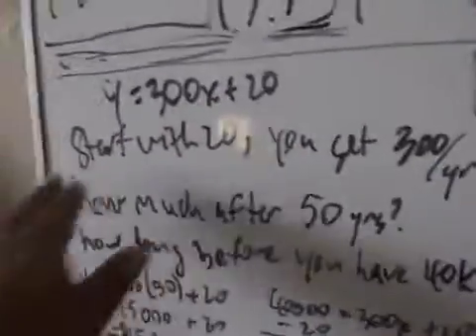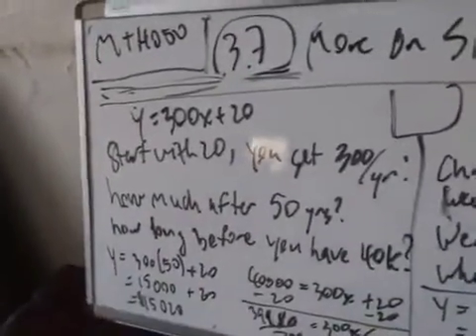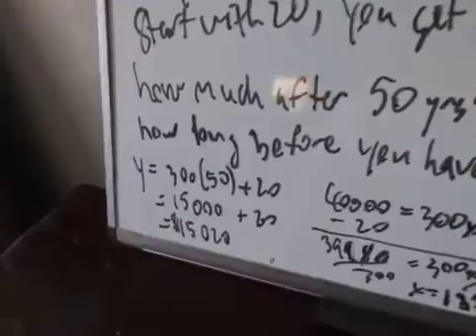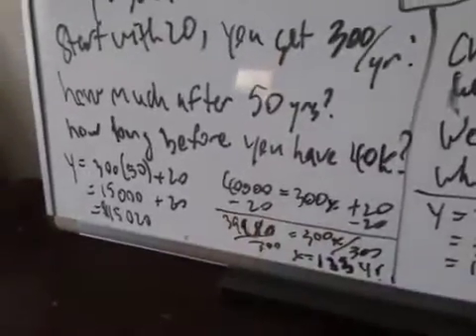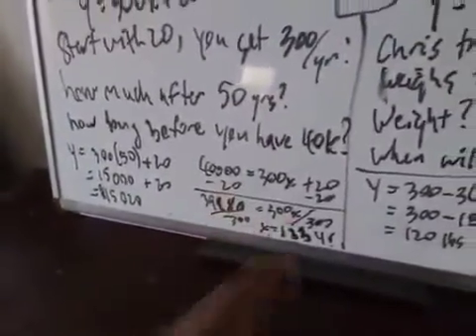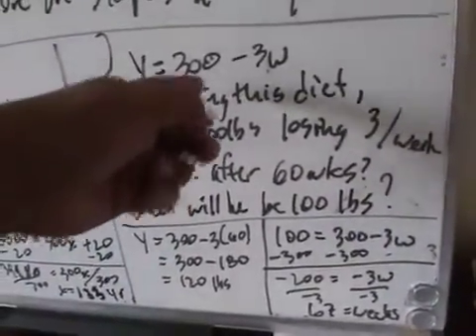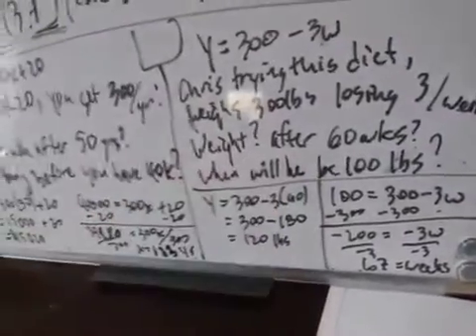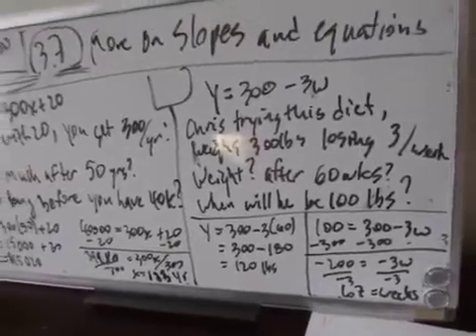Stanley Pitchford MTH050 section 3 7 more word problems understanding slope and y intercept